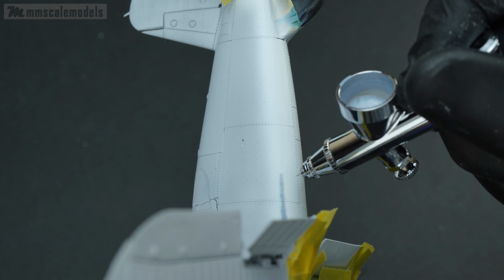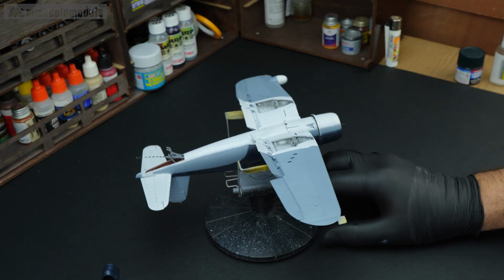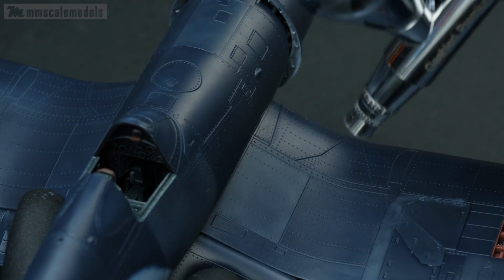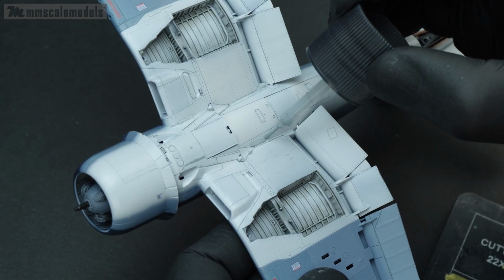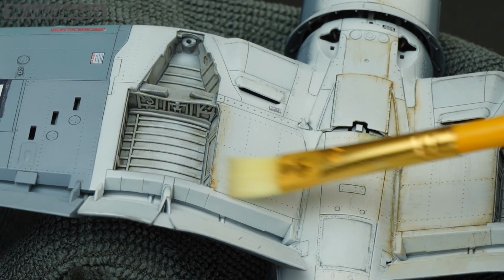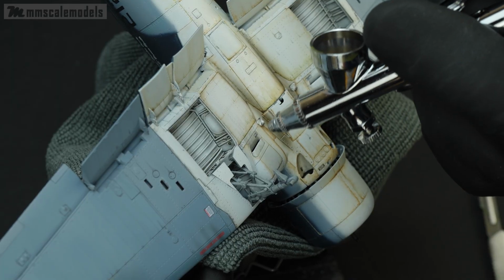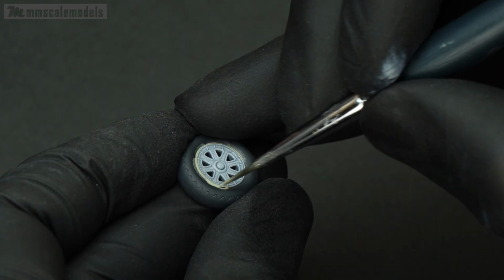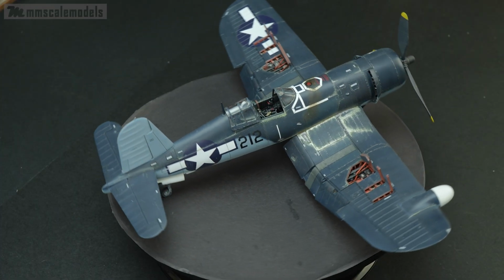Еp.3 - Building the NEW TOOL F4U-2 Corsair in 1/48th scale from Magic Factory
This is the final part of our OOB build review of Magic Factory's brand new F4U-2 Corsair model kit in 1/48th scale. I am painting, weathering and generally having fun so I hope you'll enjoy the video as well.

Tools and materials:
--- Glues ---
Mr.Cement Deluxe
Mr.Cement SP
Premium thin CA glue
--- Masking materials ---
ABTEILUNG 502 Liquid Mask
Modelcraft Masking Tape 1mm
Tamiya 18mm Masking Tape
Tamiya Masking Tape for Curves 2mm
--- Oil paints ---
ABTEILUNG 502 - Earth
ABTEILUNG 502 - Buff
ABTEILUNG 502 - Neutral Grey
ABTEILUNG 502 - Starship Filth
Ammo of Mig Oilbrusher Buff
Ammo of Mig Oilbrusher Starship bay sludge
--- Paints ---
Mr.Hobby - Flat Black H12
Tamiya LP38 Flat Aluminium
Tamiya LP11 Silver
Tamiya XF20 Medium gray
Tamiya XF53 Neutral gray
Tamiya XF57 Buff
Tamiya XF82 RAF Ocean Gray 2
AK Xtreme Metal Dark Aluminium
--- Primers ---
Mr.Finishing Surfacer 1500 Black
Mr.Finishing Surfacer 1500 Gray
--- Putty ---
Tamiya basic putty
--- Thinners ---
Mr.Hobby acrylic thinner
Mr.Hobby Leveling Thinner
Mr.Hobby Rapid thinner
--- Tools ---
Microscale Micro Sol and Micro Set, 1 Ounce Bottles
Silicone Brushes
--- Weathering ---
AK-Interactive Green & Brown Shading & Effects Set
AK Interactive Weathering Pencil Box (37 Colors)
Prismacolor Premier Colored Pencil, Silver
Tamiya Panel Line Accent Black
--- Partners ---